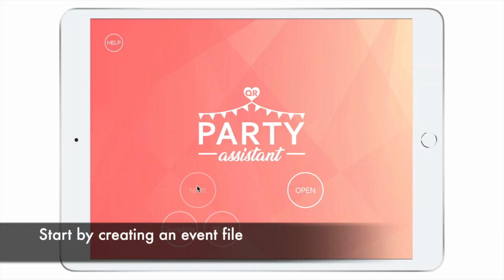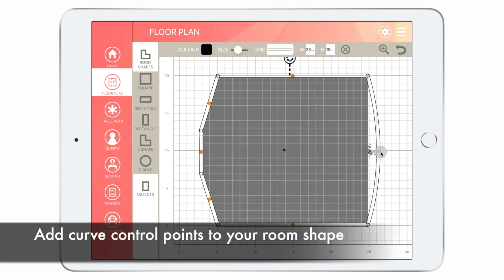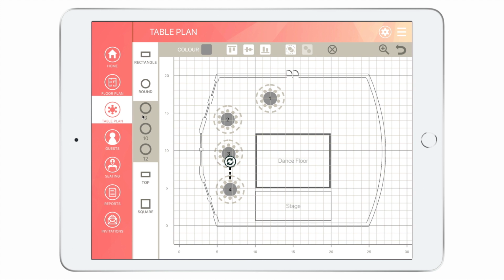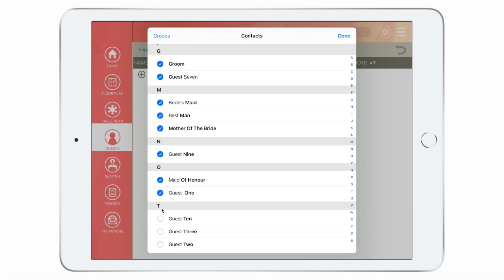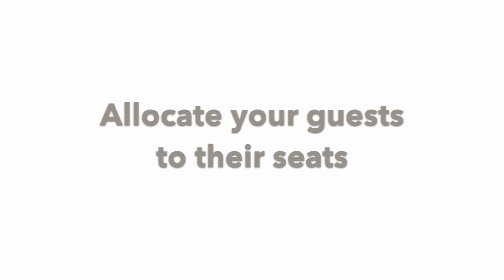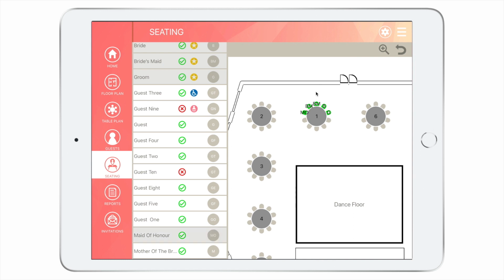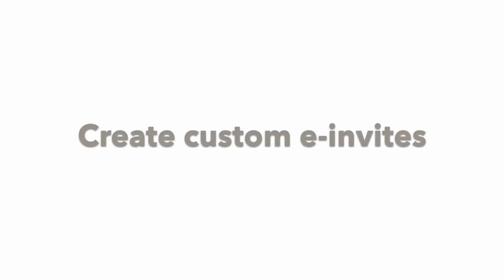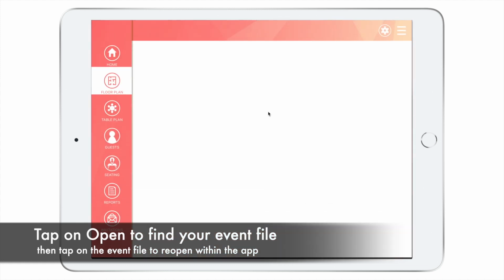QR Party Assistant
QR Party Assistant is a IOS event planning app.  It is free to download from the App Store.
Key features:
- Create your own to-scale floor plan.
- Design your table plan.
- Import guest from your device contacts or CSV file.
- Allocate your guest and manage their catering requirements.
- Create custome e-invitations.